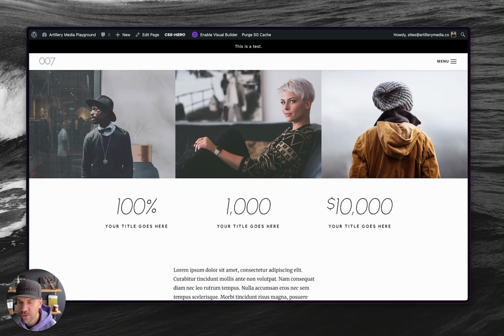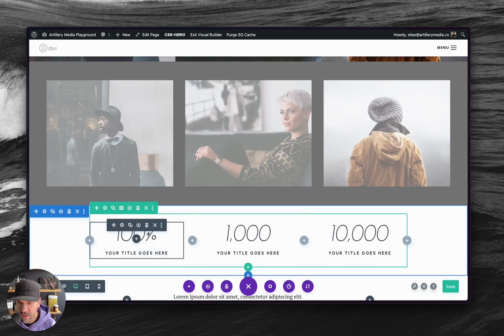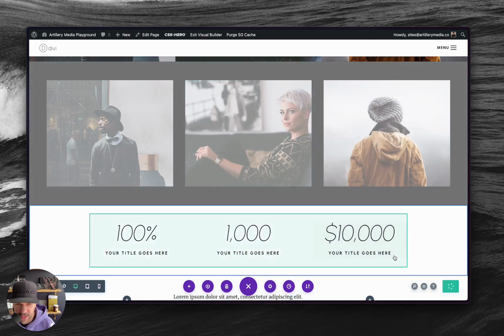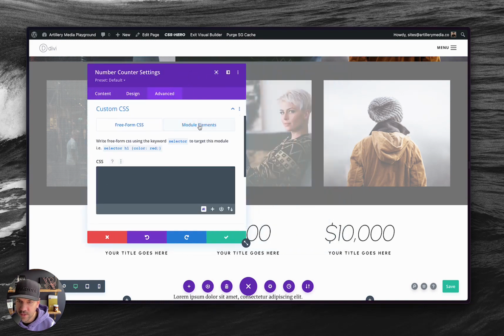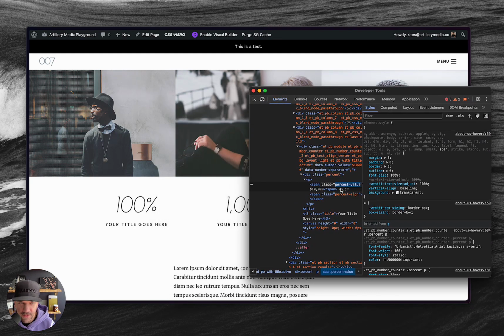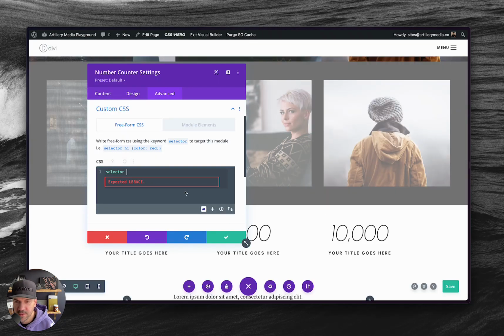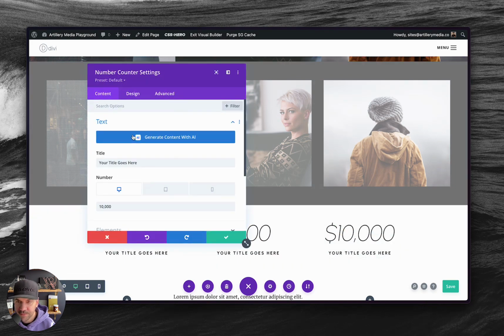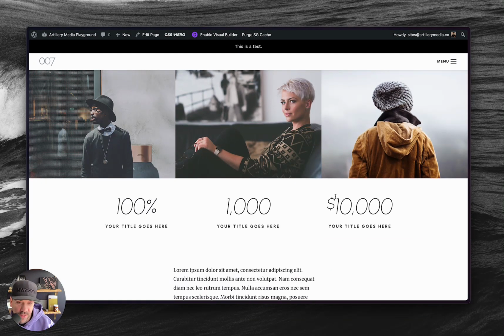Adding a "$" to the Number Counter in Divi WordPress Theme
Learn how to quickly add a "$" before your number in Divi's Number Counter Module.